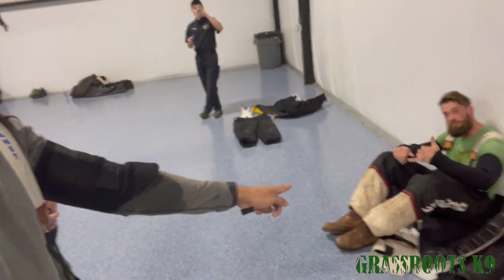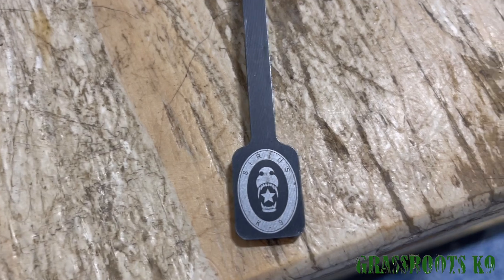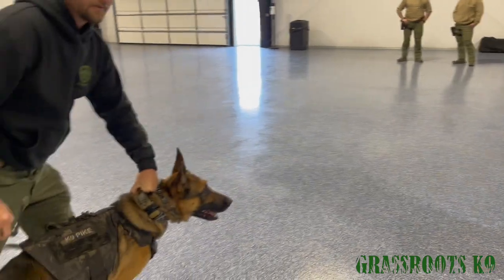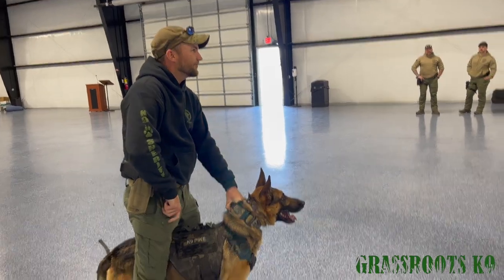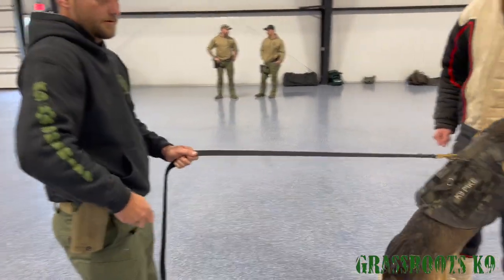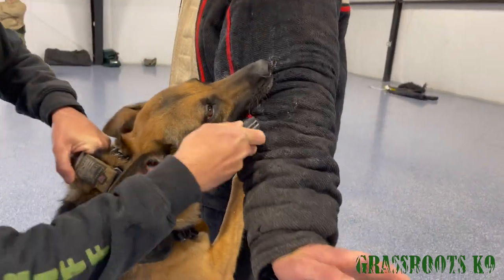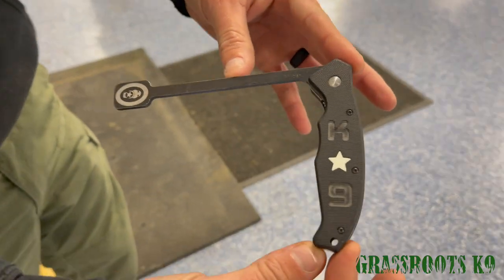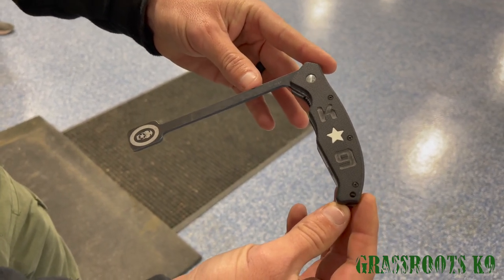Using a Breaker Bar Safely | Grassroots K9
Dustin and K9 Pike along with the assistance of Courtney Wolf show us how to safely use the Sirius K9 Breaker Bar. This is another tool for handlers to add to their belt literally and figuratively.